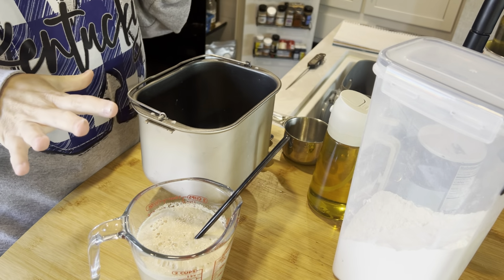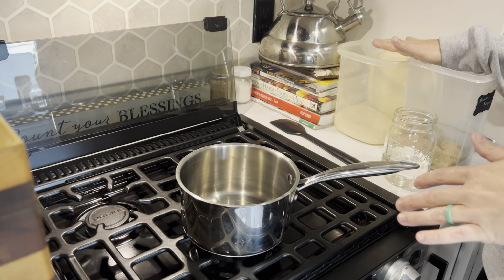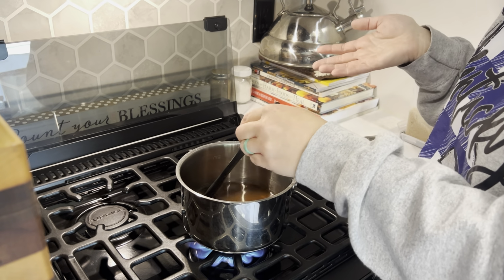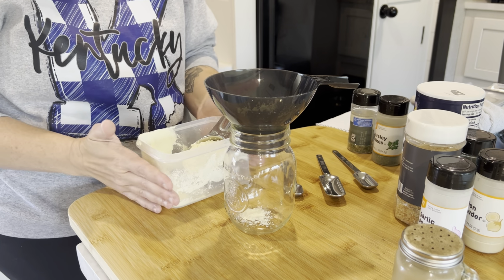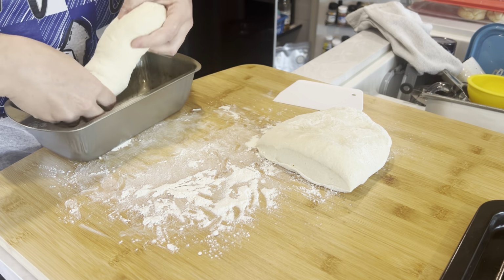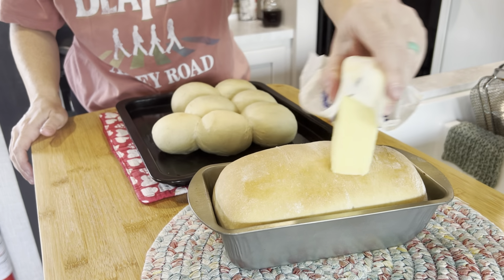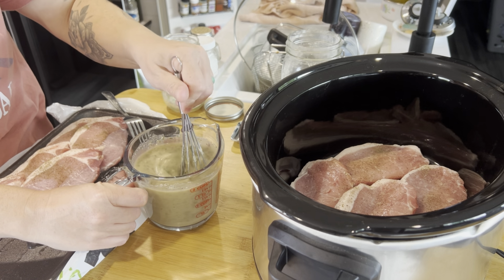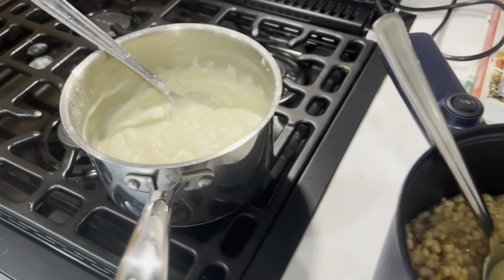From Scratch Pantry Restock + Some Comfort Food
From Scratch Restock + A Delicious Crockpot Recipe

(I use all purpose flour, no stem when baking and active dry yeast, bake 350 degree )

(Au Jus Recipes I’ve seen use cornstarch instead of flour, but have similar spices)

(It does need to be stored in the fridge)

My glasses:
Clear

southernwife_everydaylife

Music 🎶
iMovie